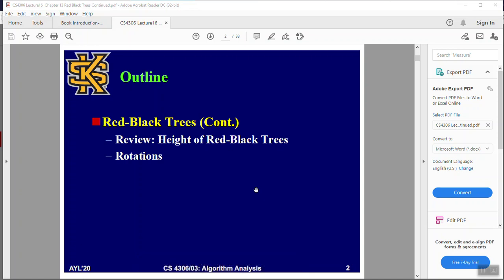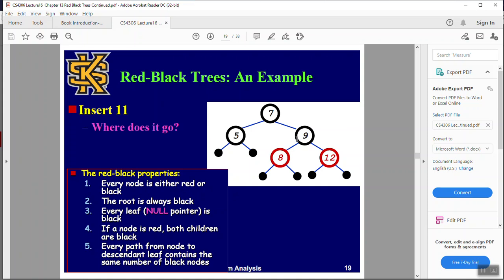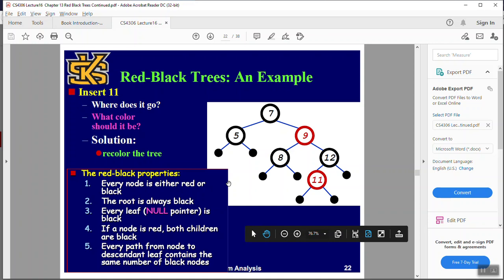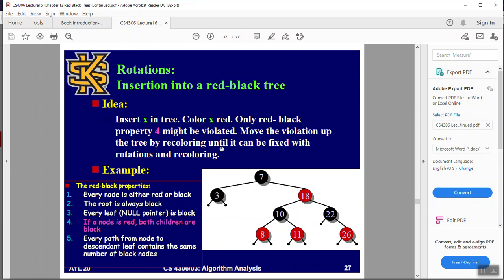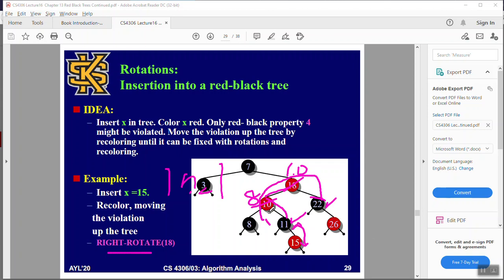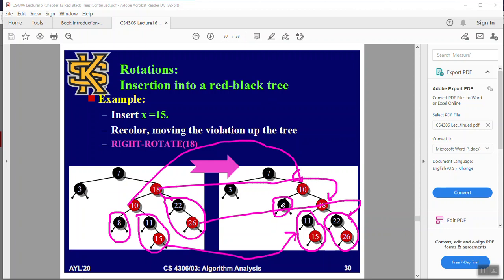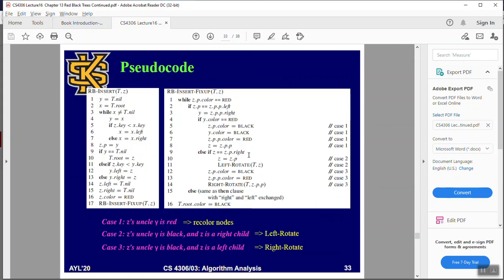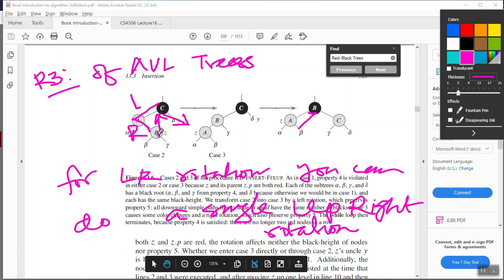L16CS4306W01Sp21 CS4306 Lecture16 Chapter 13 Red Black Trees Continued